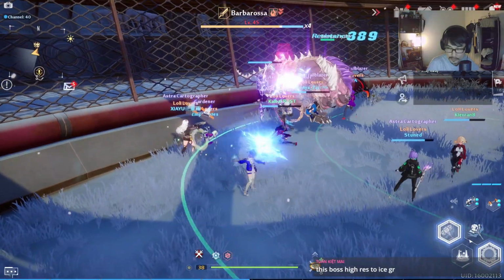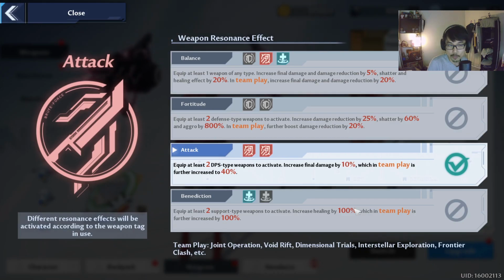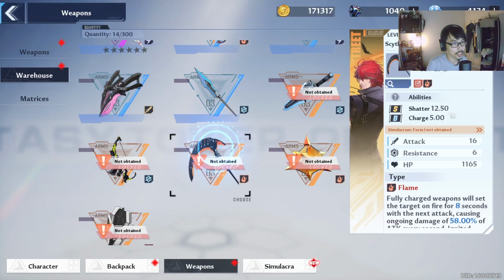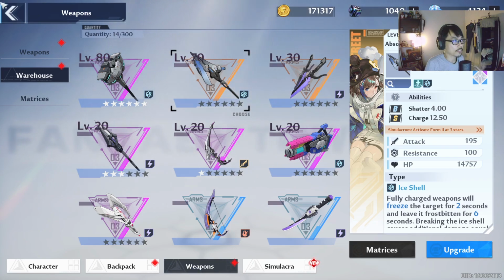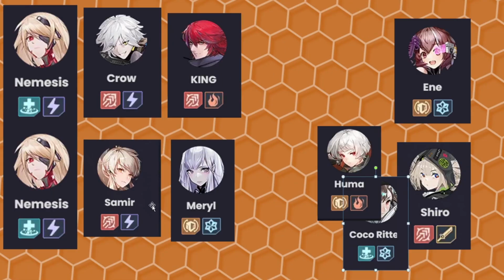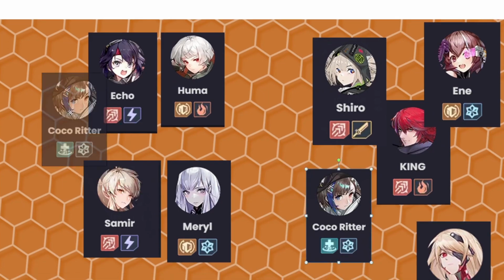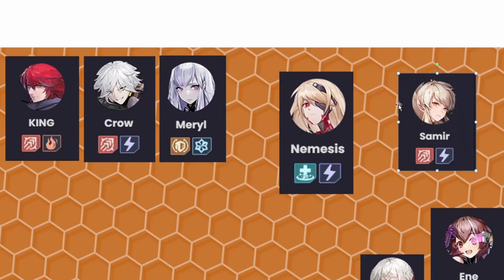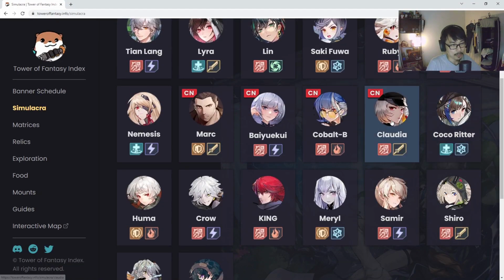Tower of Fantasy - BUILD YOUR TEAM THE RIGHT WAY! TEAM BUILDING 101!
Let's talk about team building for beginners. Hopefully this can guide new players into building proper teams for harder contents.